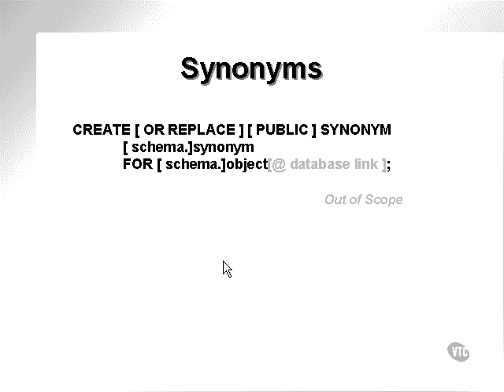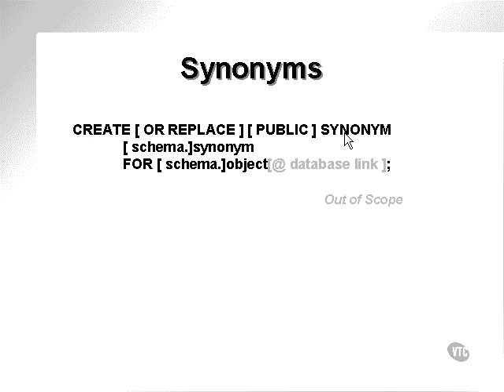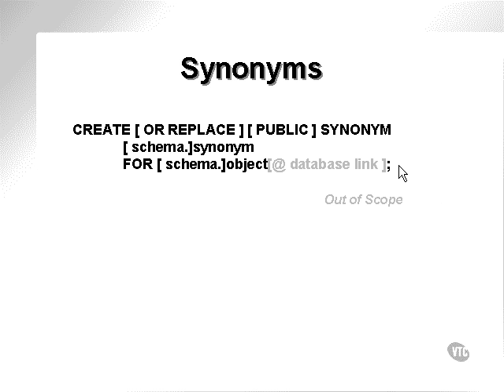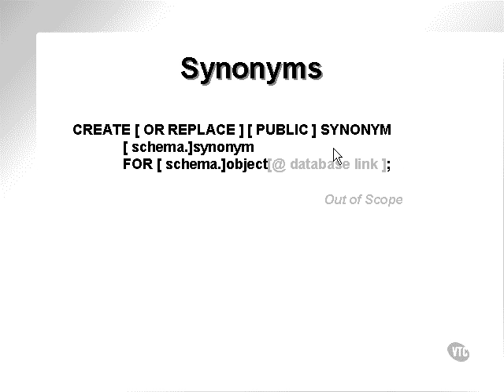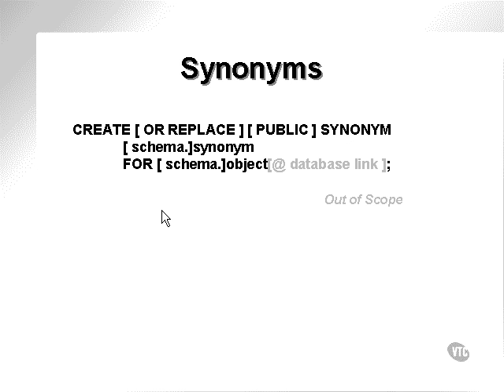learning oracle application developer 39